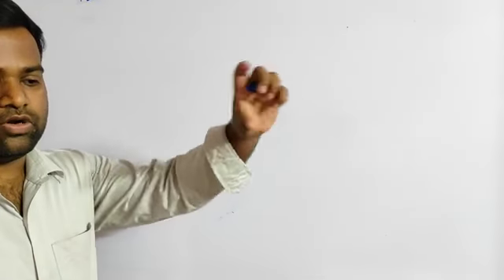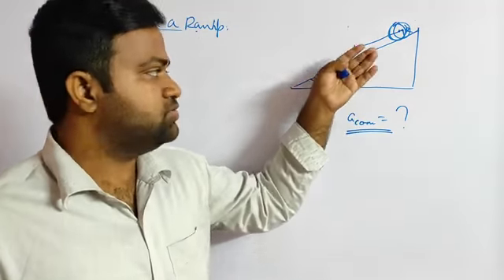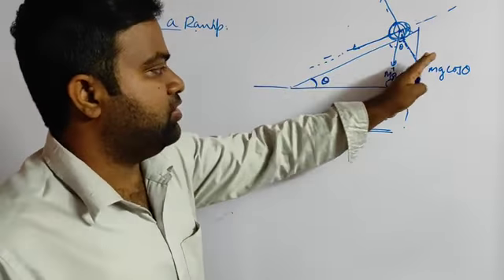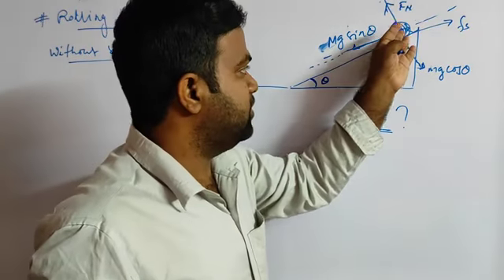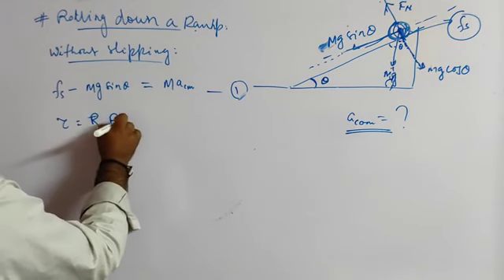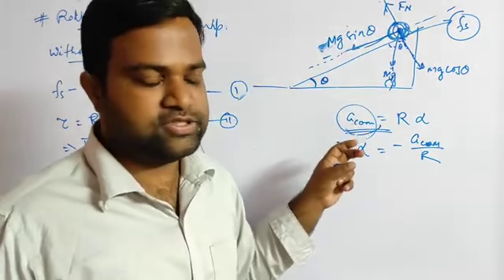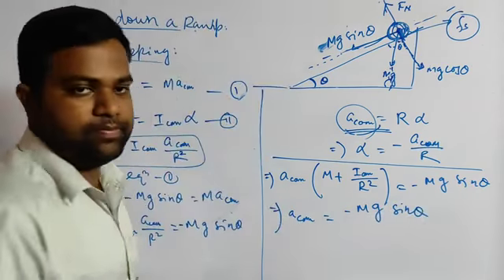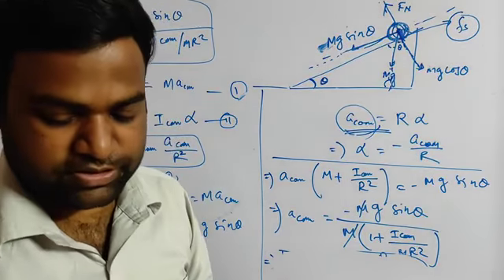Acceleration of an object rolling down an inclined plane / ramp without slipping